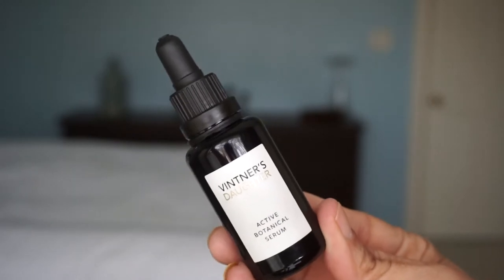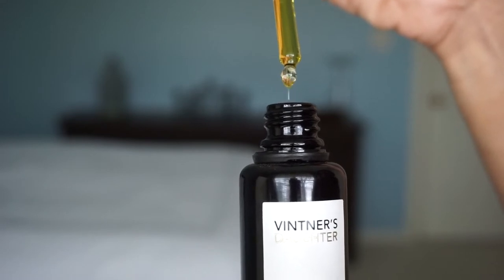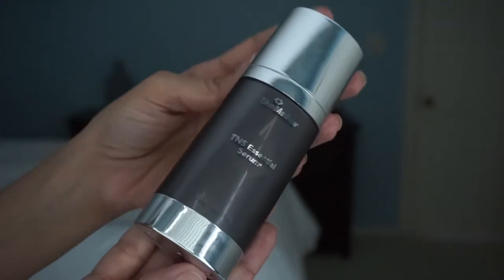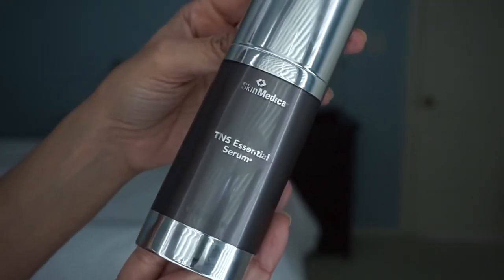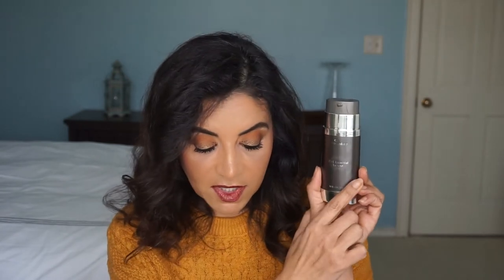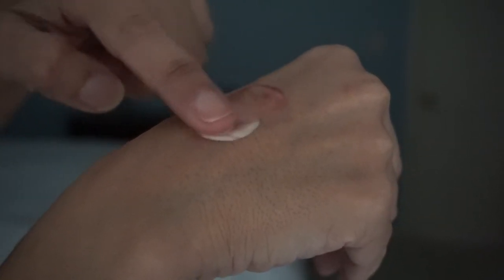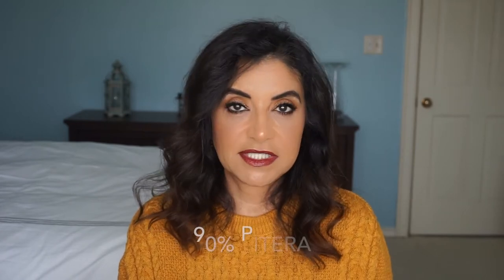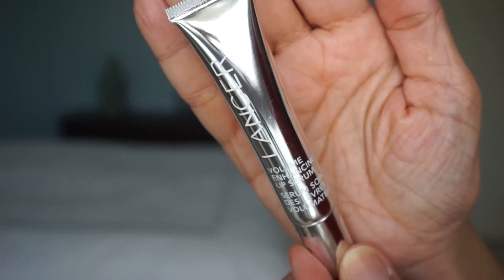January Favorites 2018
Hi everyone! Here are my first favorites for 2018, January. I know these products are pricey but I have seen a difference when using them. Enjoy!

Products mentioned:

The other Marc Jacobs I have is Send Nudes

Huda Beauty Foundation 350G
Juvia's Place Nubian 2 Palette
Marc Jacobs Burn Notice